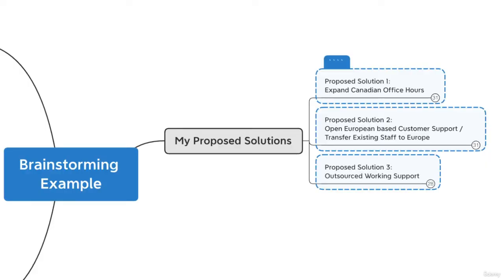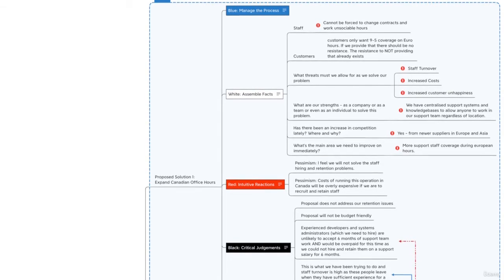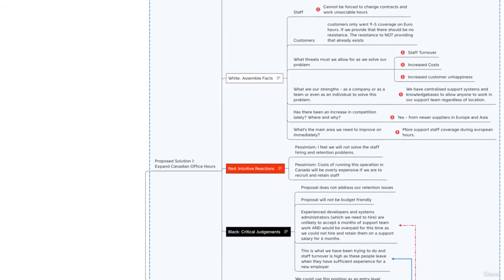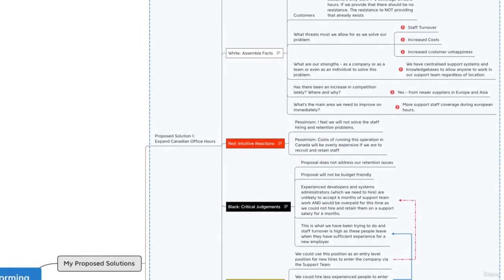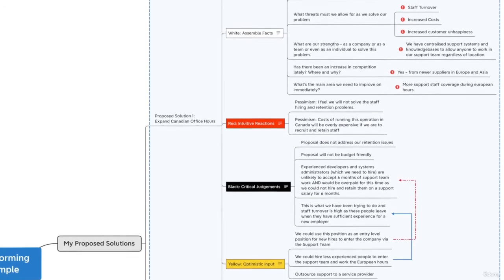Deciding what to do [Modern Mind Mapping for Beginners. Stress Less and Do More]